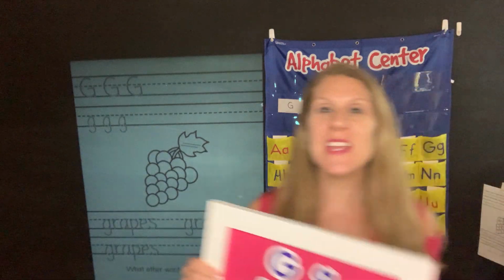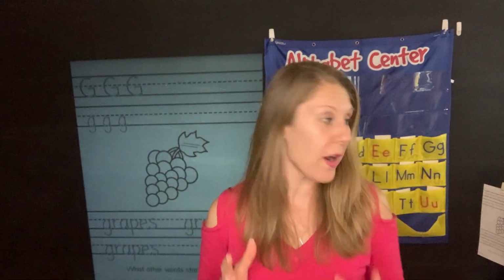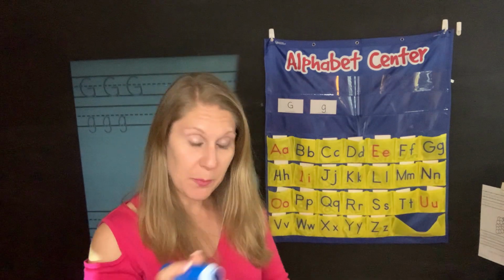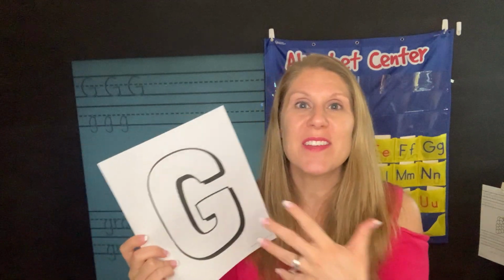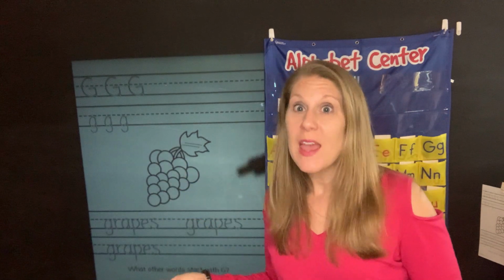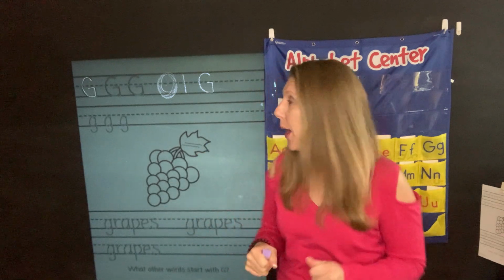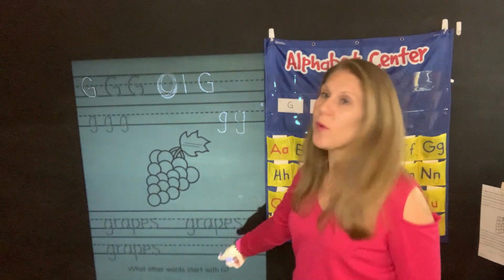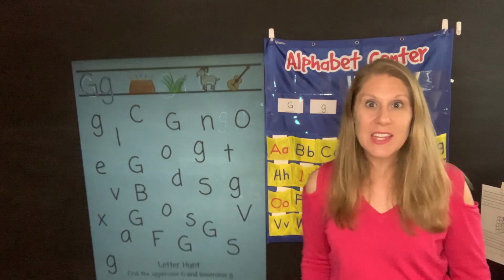EduPlay Learning with Ms. Christine | Letter G | St. Patrick's Day Week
Looking for Educational Activities for your kiddos taught by a certified teacher? Check out the EduPlay Activity Kits, perfect for ages 2-5. 💙 💛 💖

Join the Momspiration412_Worldwide Facebook Group for more ideas, activities and community!
💖 See each moment as a chance to Learn, Create, and Have FUN! 💖

Questions?